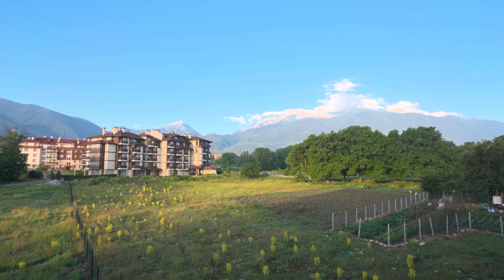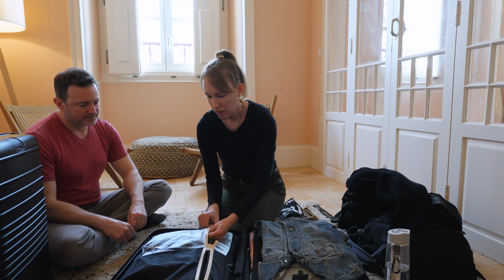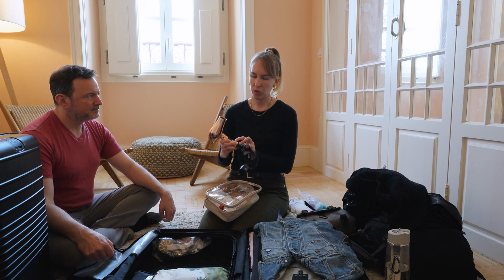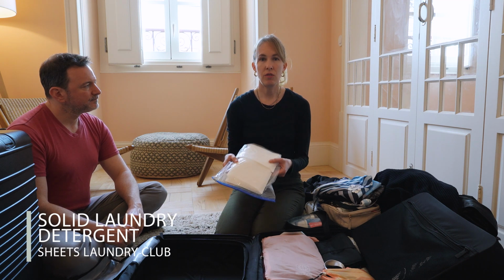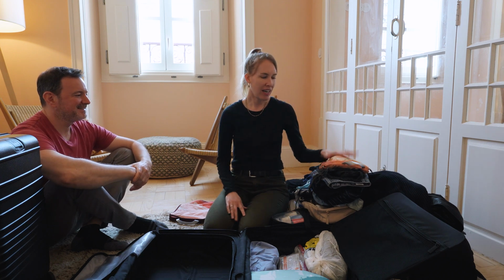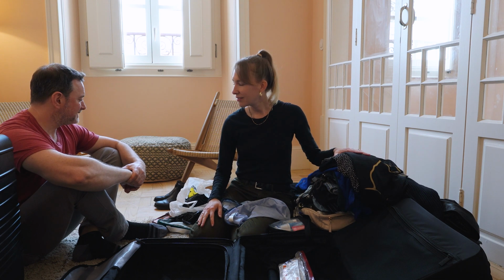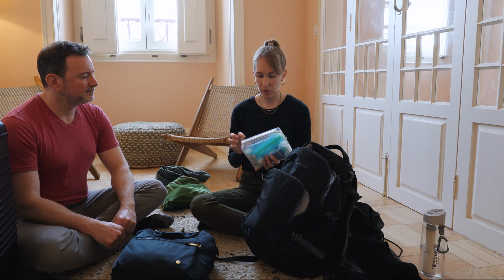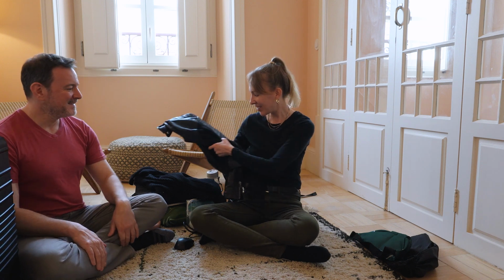What I Packed for 8 months SLOW Travel 🧳 in Europe - Is It enough? 🤔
So what did I take for 8 months of slow traveling through Europe? In this video we dive into everything Michelle brought with her. This is part 1 of 2.

In the the next video Joel goes over what he brought including all of the photography gear we use to make videos and images for our blog.

Don't worry about taking notes, you can read about everything we took with us it

🔐 The VPN we use to Stay Safe Online & Avoid Travel Restrictions
Licensing Footage Requests: Email for details

Gear we film with:
📷 Stills Camera
📹Backup Camera
🎥 Action Camera
Wide Lens
Main Lens
Travel Zoom Lens
🎤 On camera Mic
🎙Wireless mic

Channel Support:
2. Use our links! Some of the links may be affiliate links and if you purchase something using one of those links you help us out as we may receive a small referral commission at no additional cost to you for any sign ups or purchases you may make.